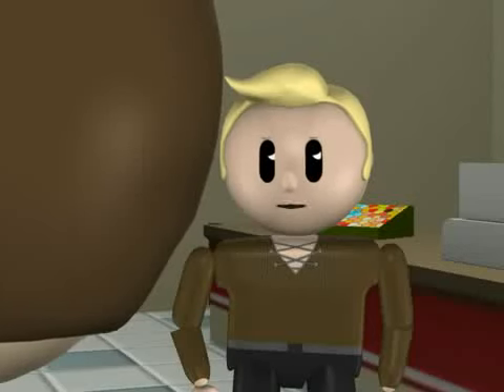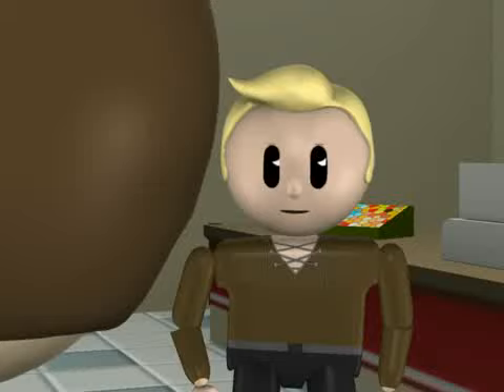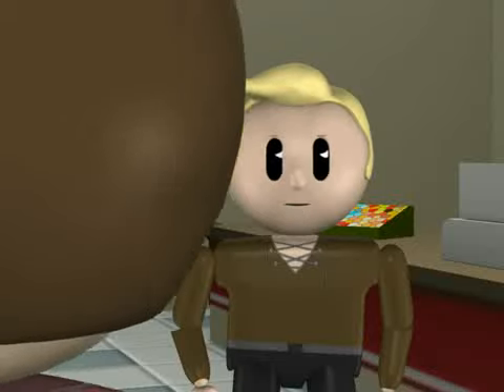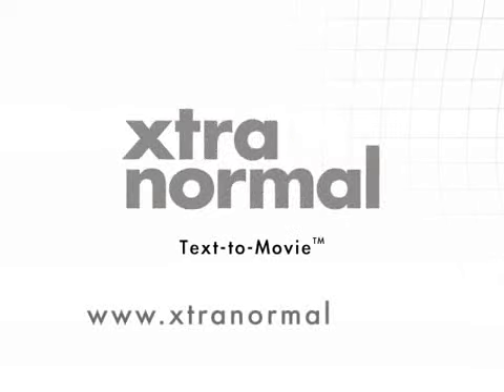Madjack Catnip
Tiger Tested, Tabby Approved